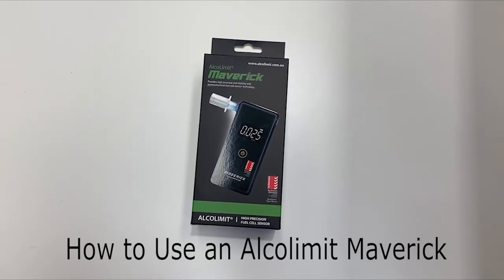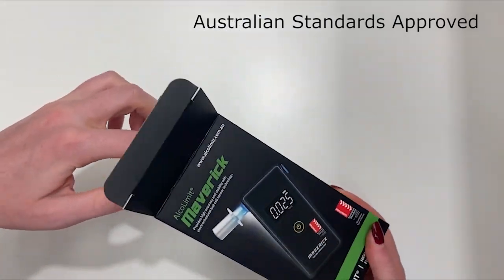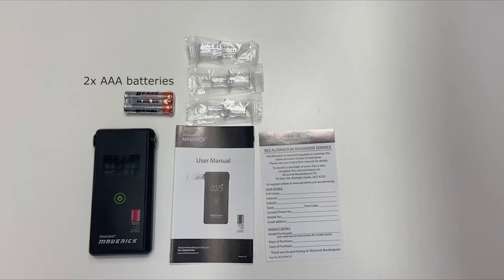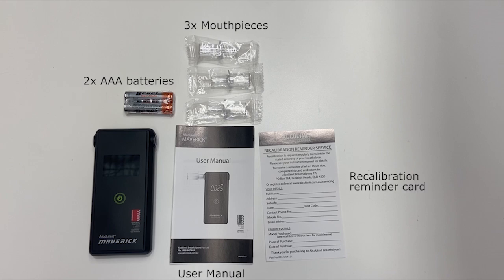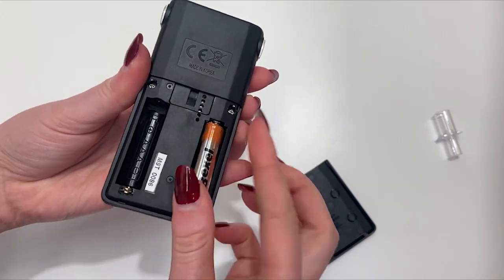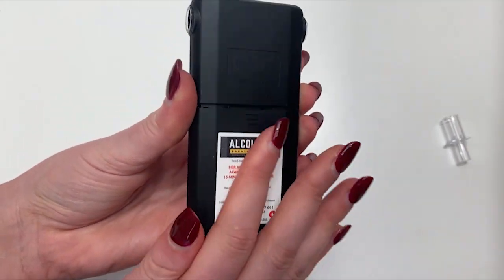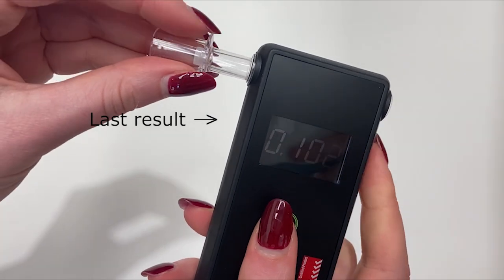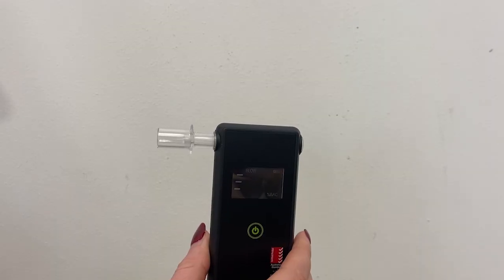How to Use the ALCOLIMIT Maverick Breathalyser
How to Use the ALCOLIMIT Maverick Breathalyser. Includes 'what's in the box', how to turn it on and how to use the device.
Don't get caught drinking and driving. Perform a self-check using the ALCOLIMIT Maverick Breathalyser. Great for young adults, testing your designated driver, testing the morning after drinking and more.